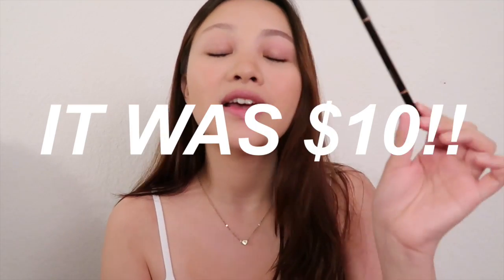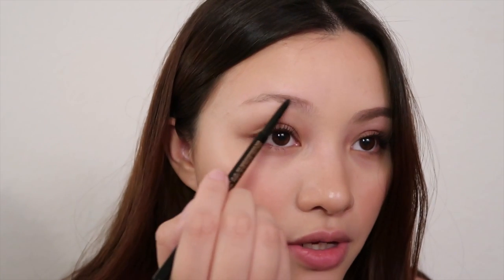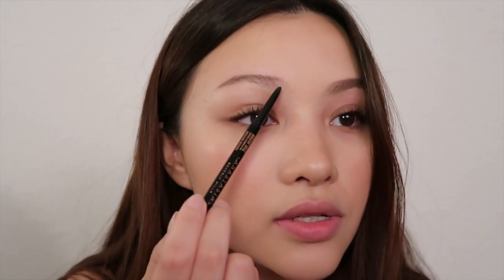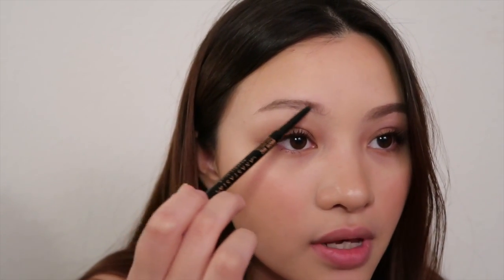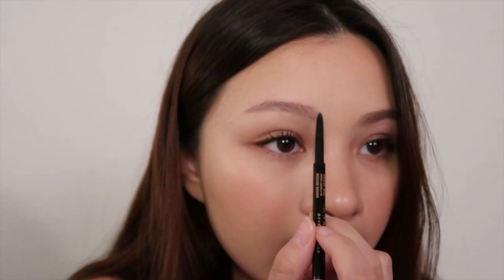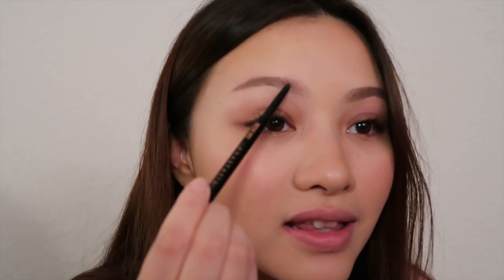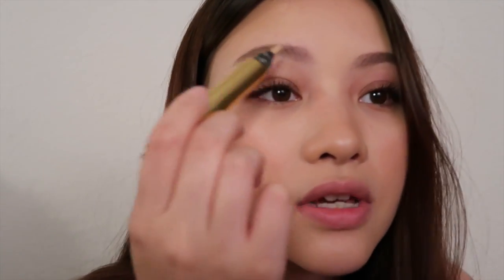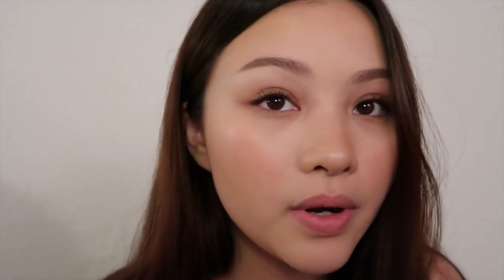💖My FULL Brow Routine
Items used:
➫ CP Super shock cheek in flexitarian